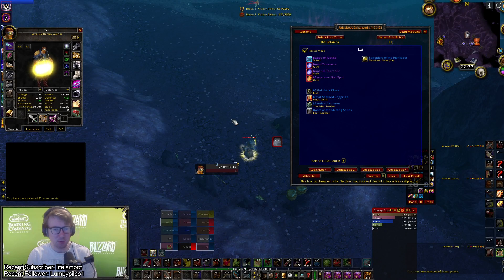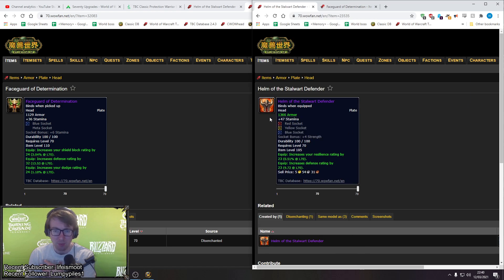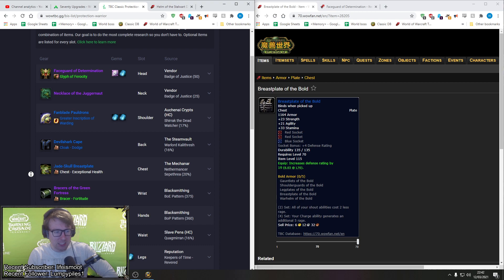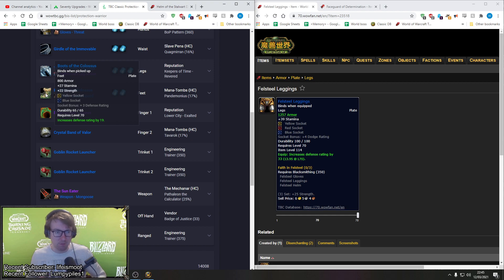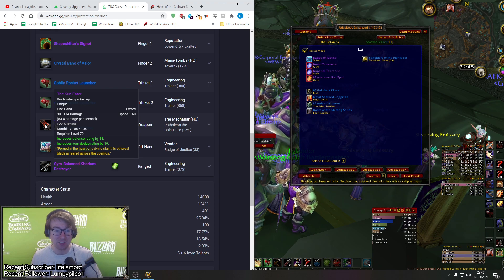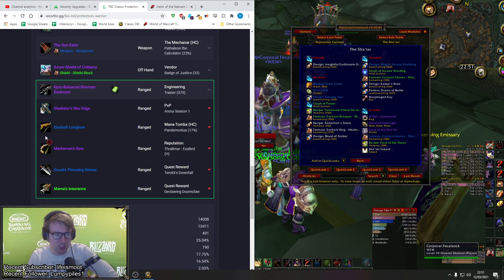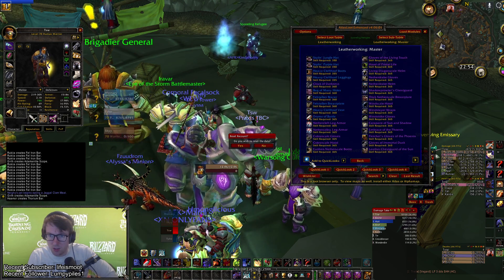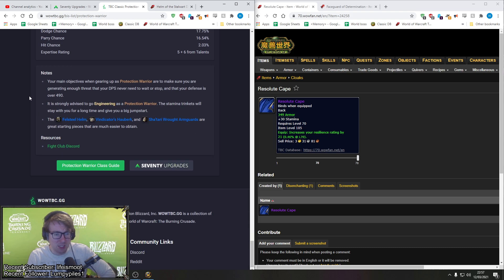Pre Raid BIS Warrior Tank WoW TBC Classic